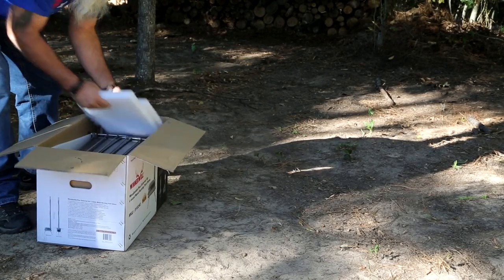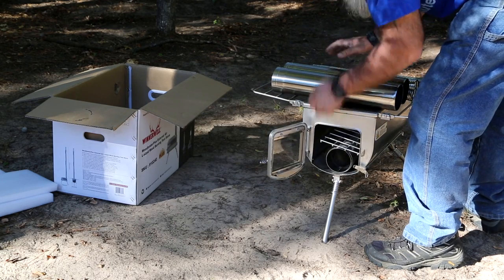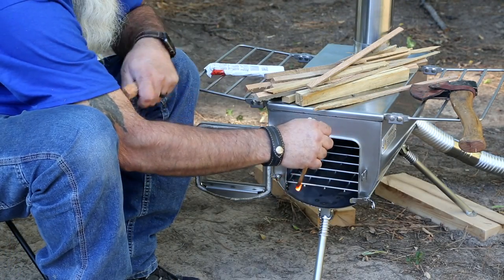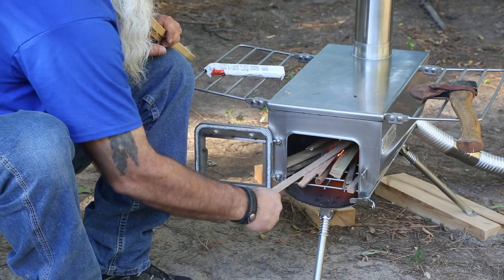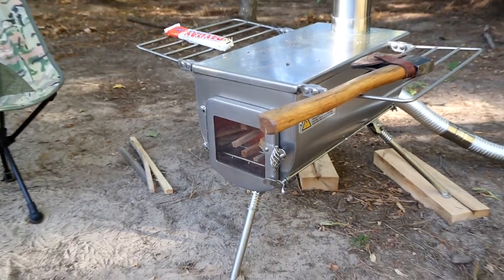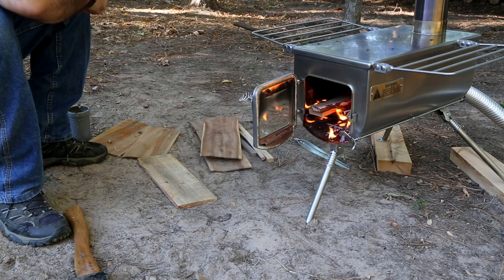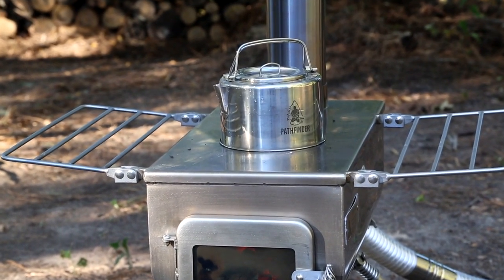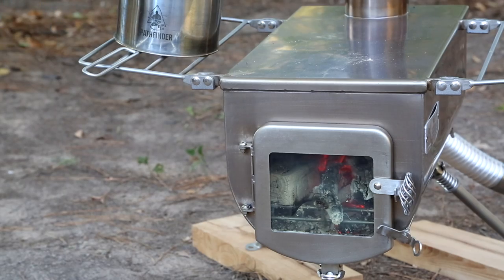WinnerWell Woodlander Large Plus External Air Burn in to Coffee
In this video, we will be doing the initial burn in on our new winnerwell camping wood burning stove.

Tell them you heard about them from us.
Dale

101 Things to do with a dutch oven